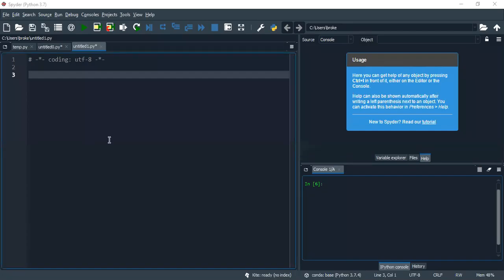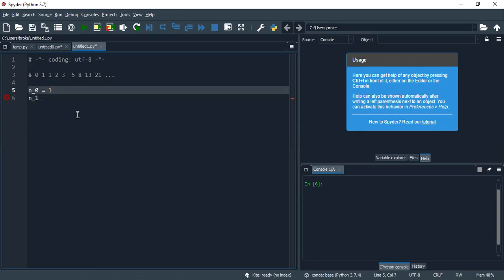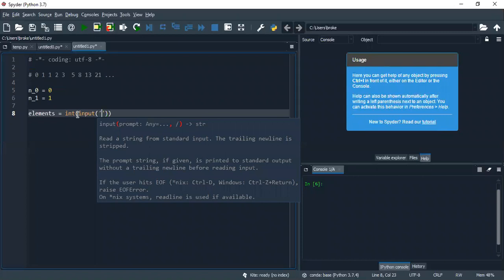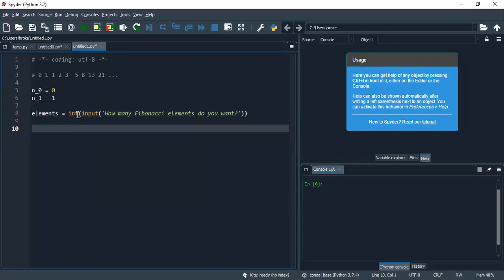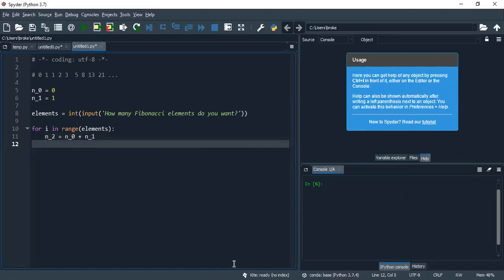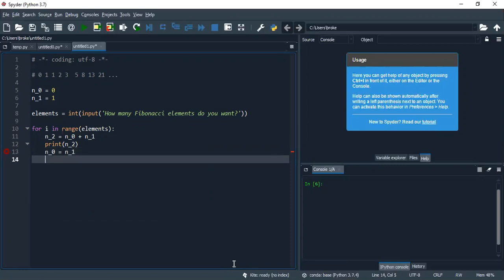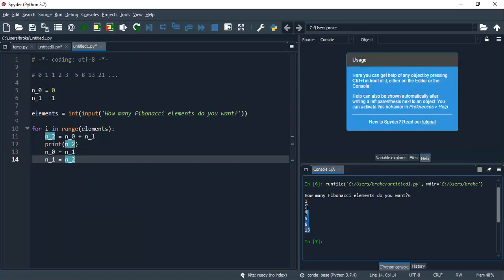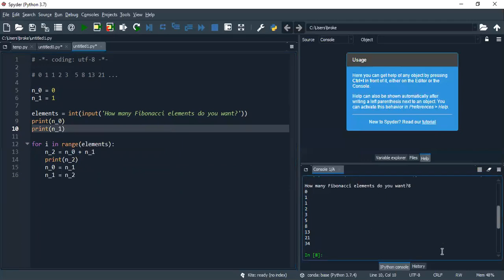11 Fibonacci solved